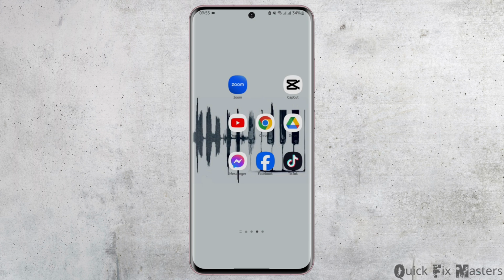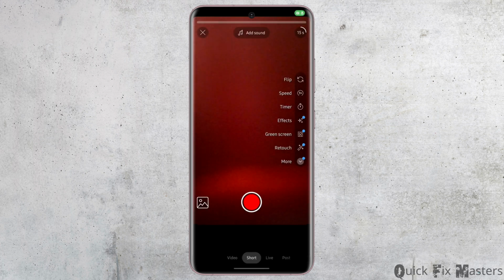How To Find Draft Videos On YouTube | Where the Draft Videos are Saved in Youtube (FULL GUIDE 2024)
Learn how to find draft videos on YouTube with this full guide. Follow these step-by-step instructions to locate where your draft videos are saved on the YouTube platform.

In this tutorial:
0:00 - Introduction
0:18 - How To Find Draft Videos On YouTube | Where the Draft Videos are Saved in YouTube (FULL GUIDE 2024)

Discover the simplest way to find and manage your draft videos on YouTube. This tutorial covers the entire process, ensuring you can easily access your drafts for editing or publishing.

Locate your draft videos on YouTube effortlessly with this comprehensive guide!